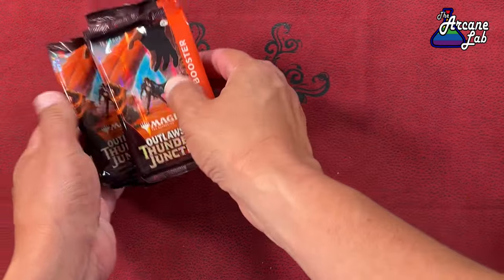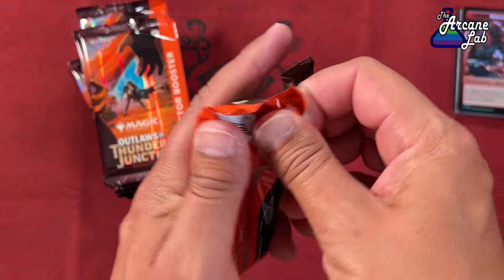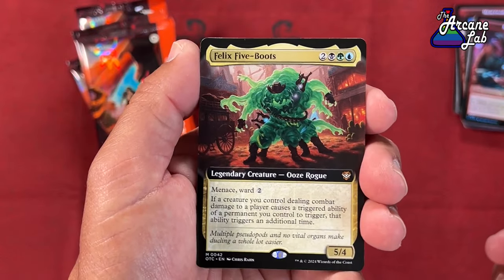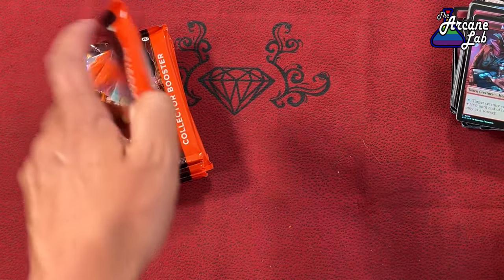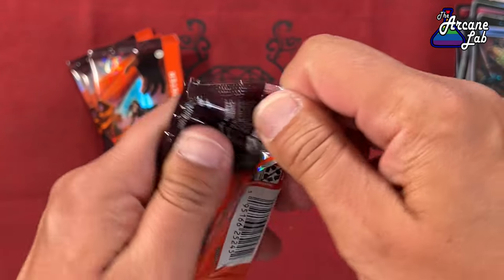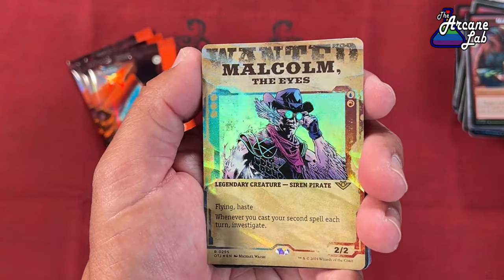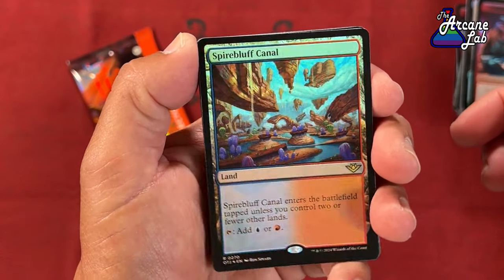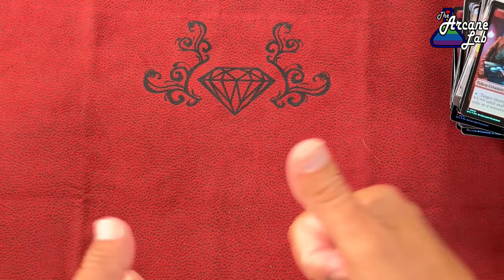Outlaws of Thunder Junction - Collector Box Opening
Thank you to the Arcane Lab for the Collector Box of Thunder Junction to open!